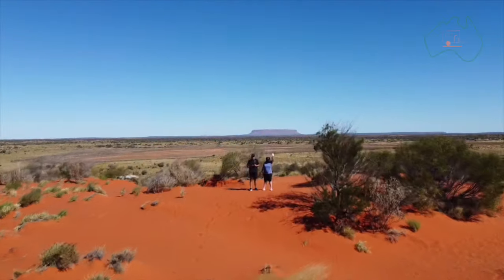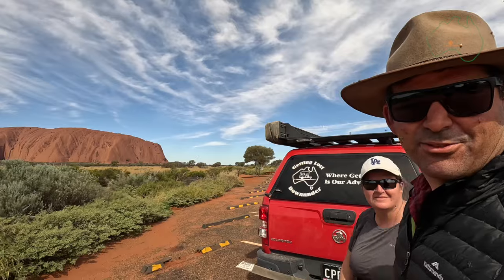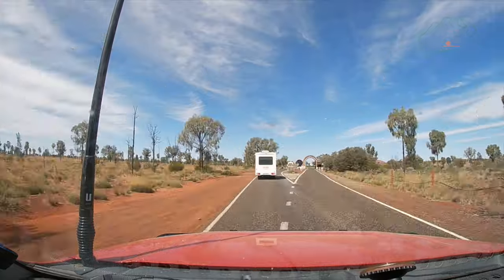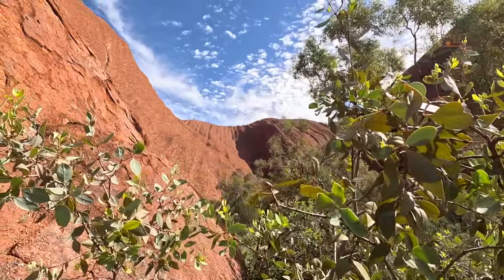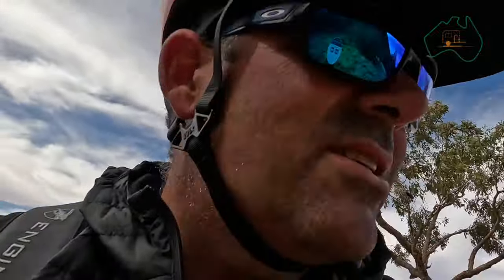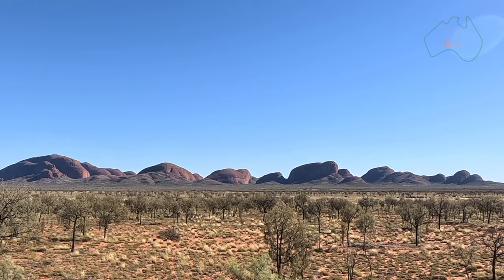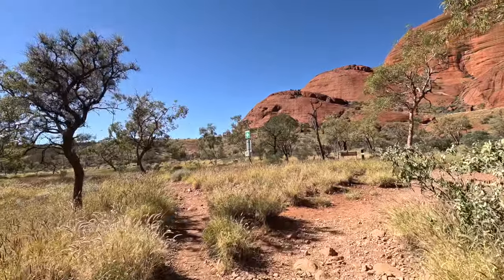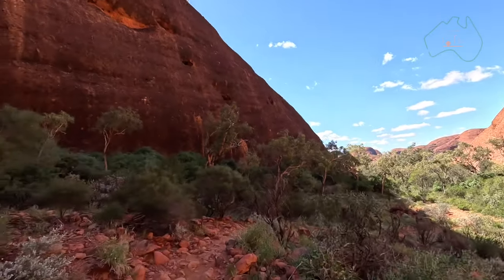Magic Scenery while Cycling ULURU S02Ep10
Come and join us as we cycle around Uluru and tick off another bucket list item of things to see and do around Australia, We also hike Kata Tjuta and this was an intense hike which tested us to our limits!!